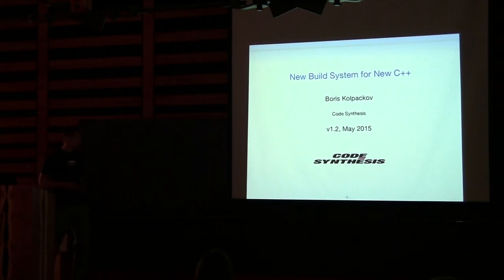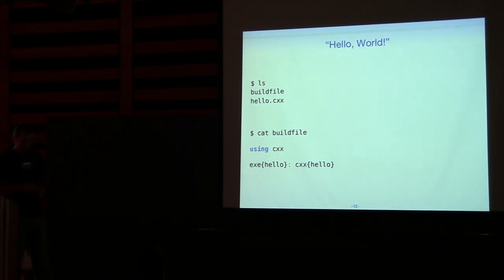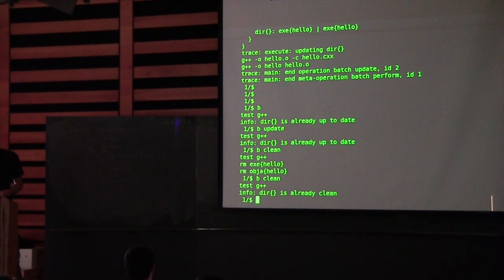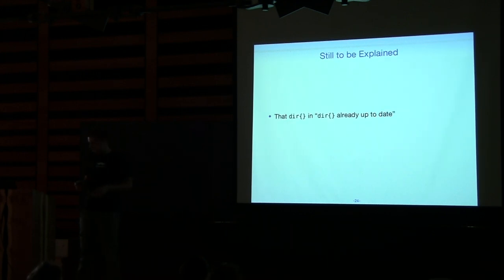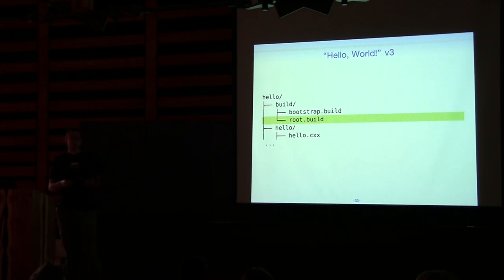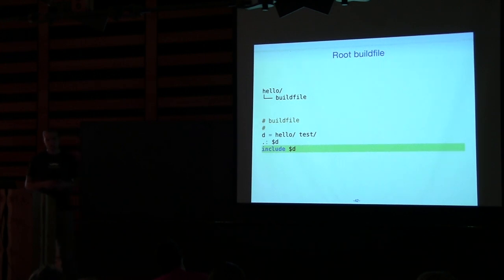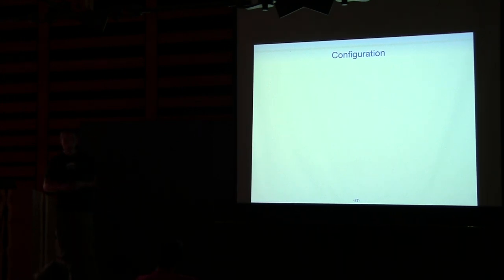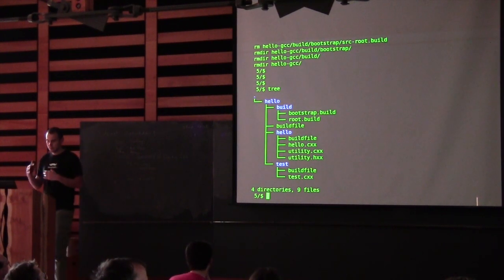Boris Kolpackov: New Build System for New C++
At CppCon 2014 I gave a lightning talk trying to convince the audience that C++ needed a package manager. As it turned out, no convincing was necessary. I was also surprised by the number of people who told me after the presentation how desperately they needed this. In particular, it made me realize that this is not only a problem for a relatively few cross-platform library developers but also for organizations that struggle to manage their build configurations on a single platform using one C++ compiler.

Once you start thinking about a cross-platform C++ package manager, it won't be long before you realize that you also need a cross-platform build system to match. And when it comes to the existing tools, things don't look very promising. The more I thought about this the clearer it became that in order to create a C++ package manager we will first need to solve the build system problem.

So in this talk I would like to present the design of the new C++ build system I am working on and show lots of examples. As it is still work in progress, I am looking to get feedback and hear your ideas as much as to show what I have done so far. The discussion and choice of a build system can often have a religious aspect to it. But we are not going to hide from that. So if you don't think we need yet another build system, come and convince us why the whole thing is a bad idea.